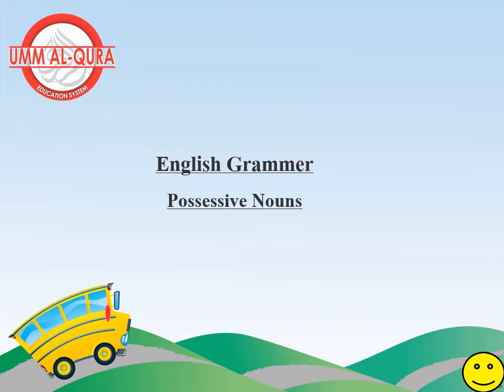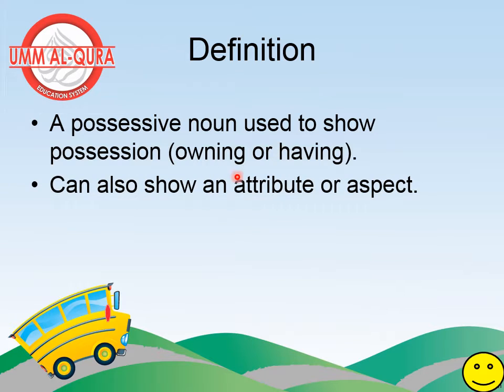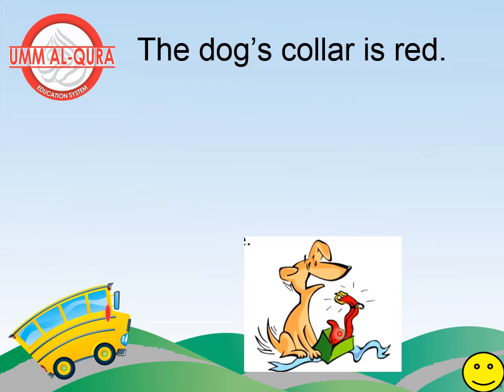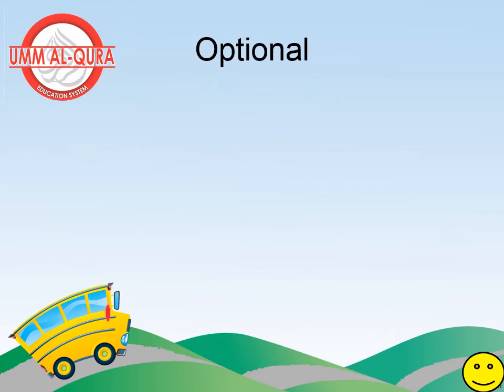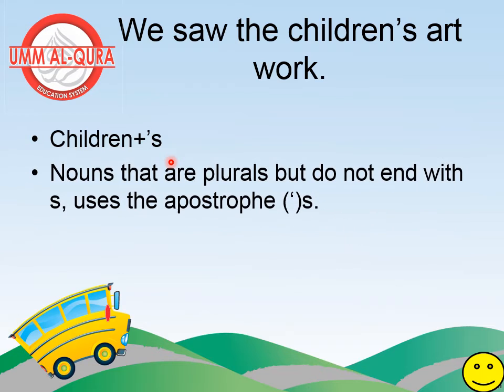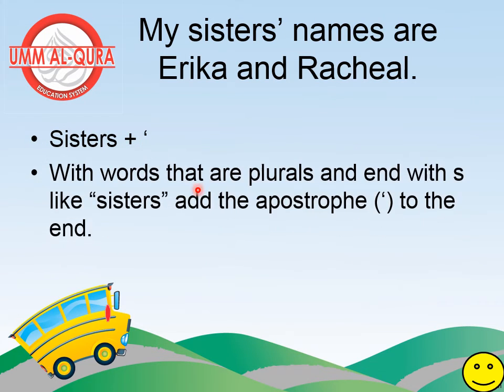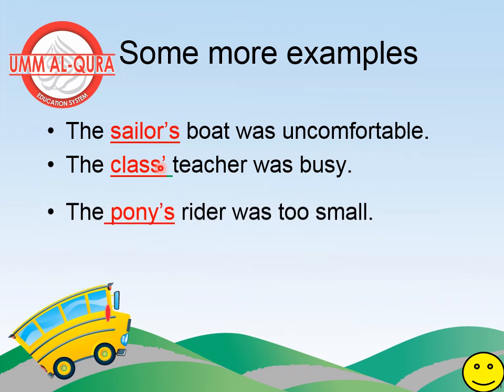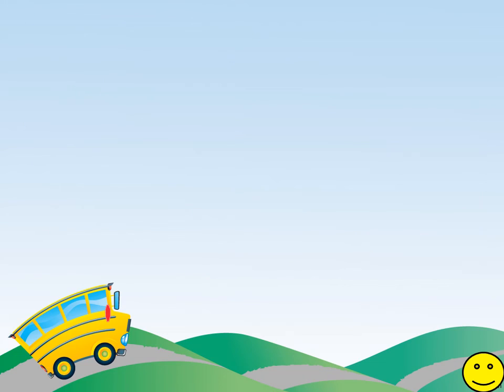Possessive Nouns | Simple Rules for Showing Ownership